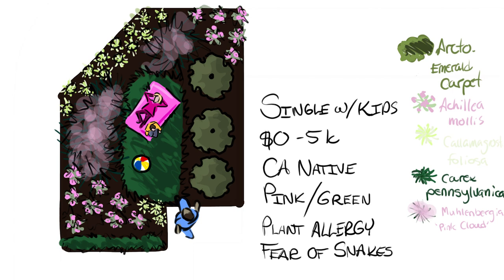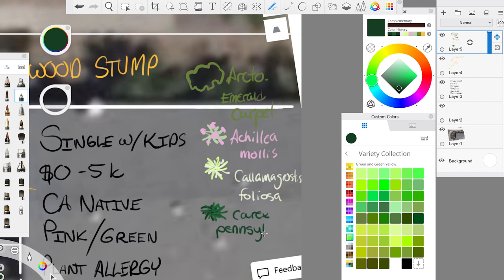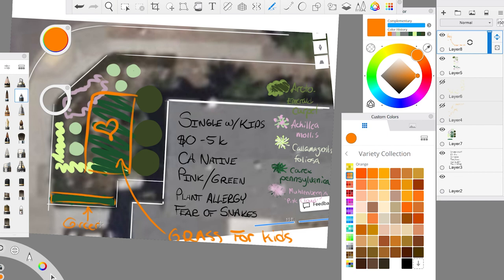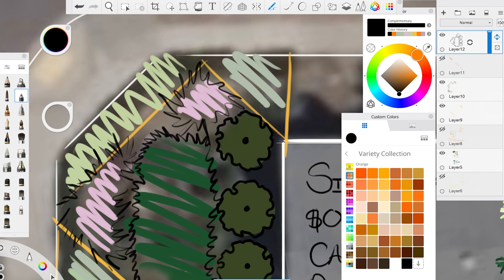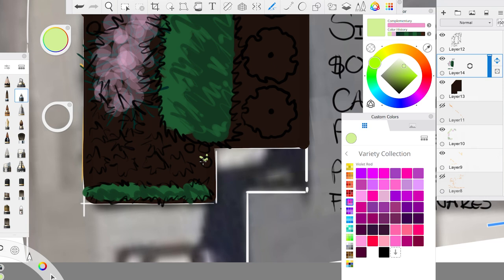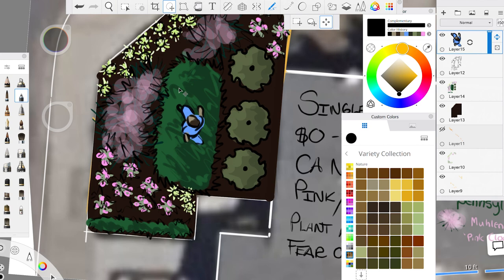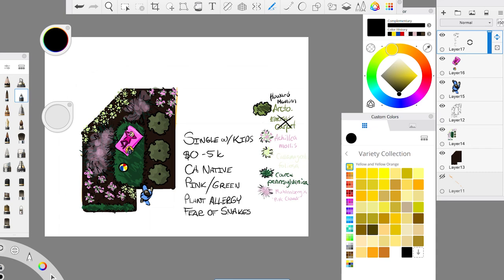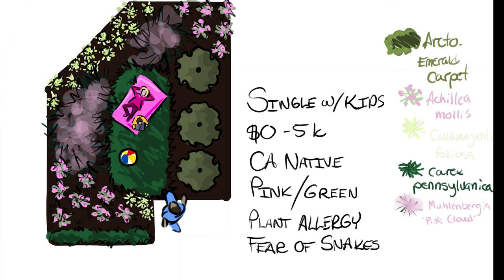Corner Lot Front Yard Design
Using a set of random prompts we mock up a concept design together.

Large corner lot front yards offer a lot of opportunities and challenges. Many clients want to use the area but also need separation between public and private space.

Design Prompts:
Mock Clients: Single Parent with kids
Favorite Color: Pink and Green
Budget: 0-5k
Additional Factors: Plant Allergy ( Jasmine )